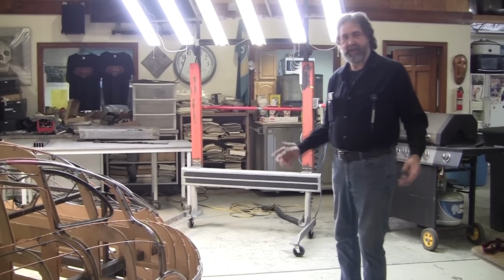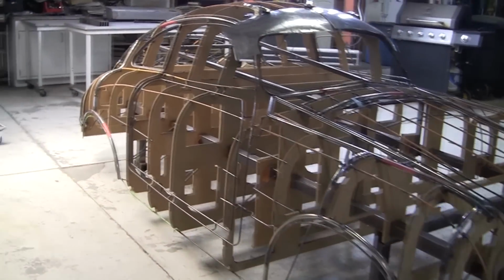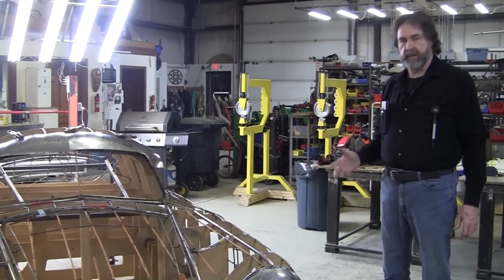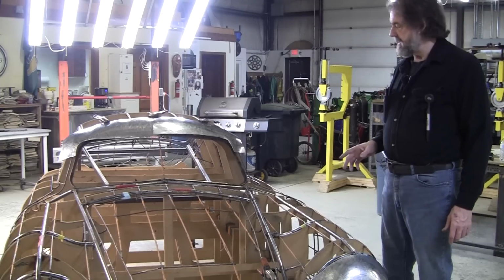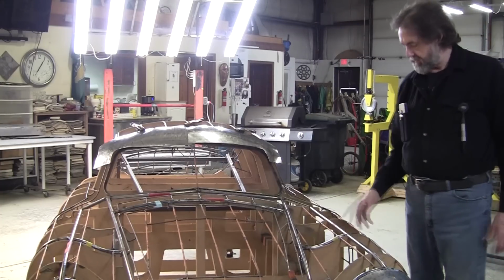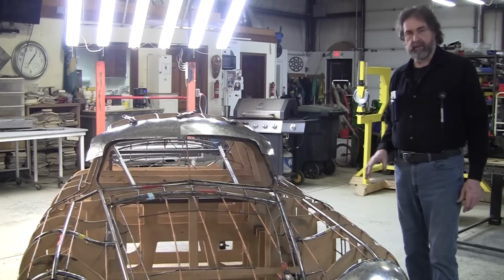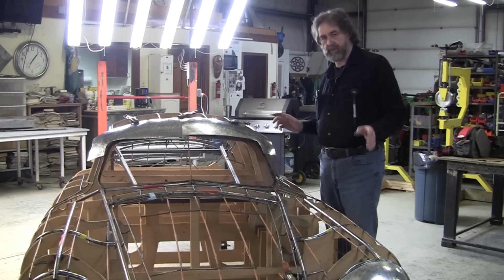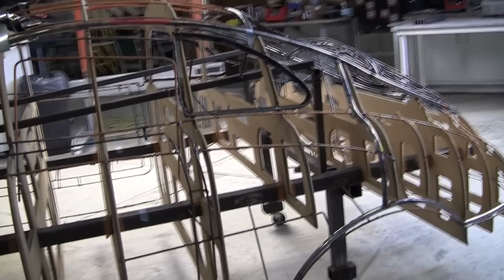1948 Porsche Gmund SL Coupe Hybrid Wireform Buck Update!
Our Amazon Storefront:

1948 Porsche Gmund SL Coupe Hybrid Wireform Buck Update!

One of our favorite students is back and he brought his Porsche Gmund Wireform / SuperLeggera / MDF buck. He has progressed so much on this project since the last time he was here. He hopes to finish the front portion of the Porsche while also finishing some panels he previously made.